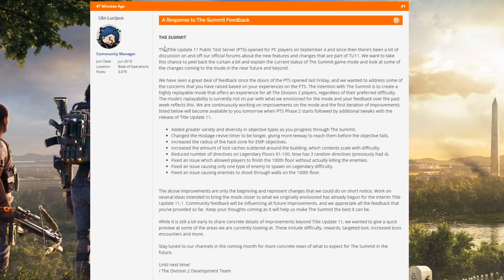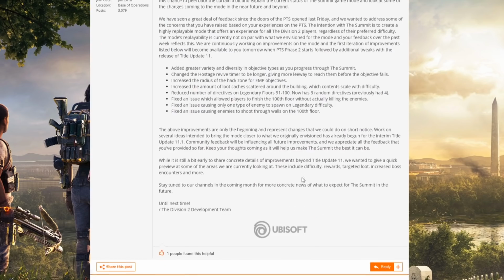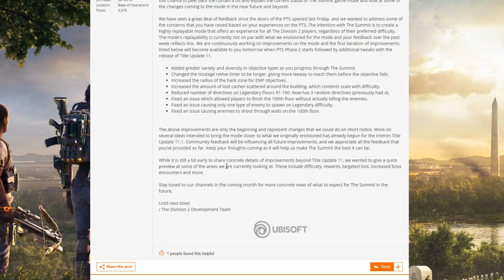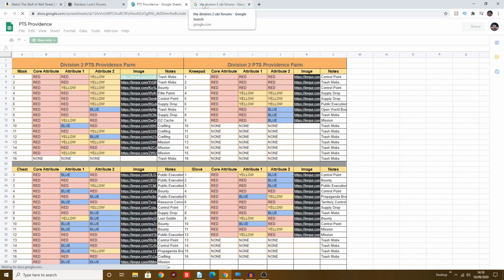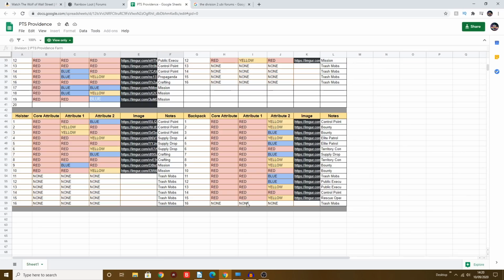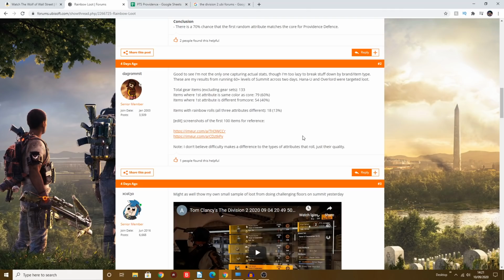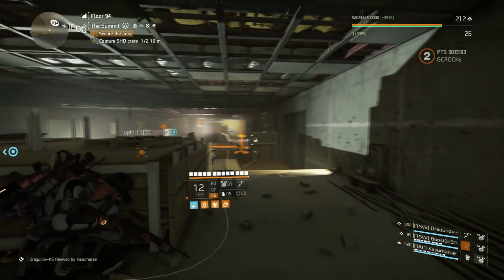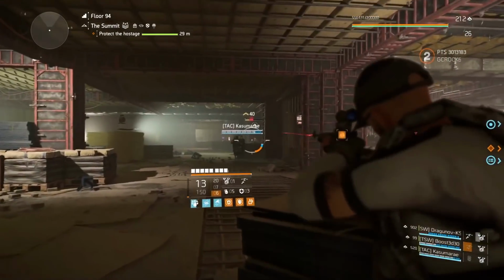The Division 2 GREAT NEWS! THE SUMMIT PTS CHANGES, RAINBOW LOOT NEWS & MORE!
Today we've got some great news. Massive have confirmed some changes coming to The Summit game mode to be tested in Phase 2 of the PTS, along with a statement about the feedback and what to expect going into the iteration of this mode after Title Update 11. I want to talk about how Rainbow Rolls are shaping up as well, talk about the Skill Efficiency Attribute and lastly, Skyscraper PVP!